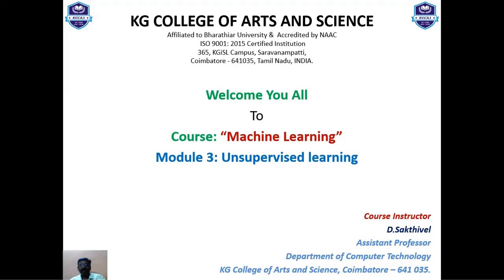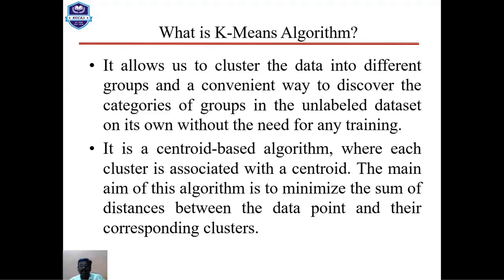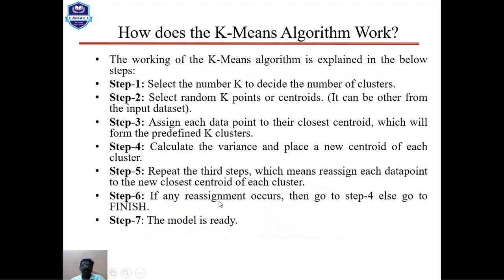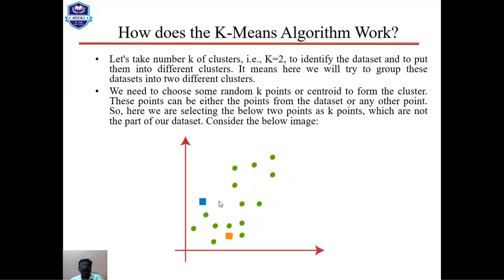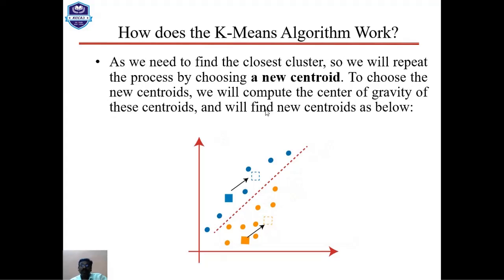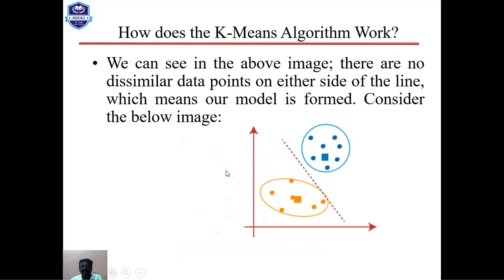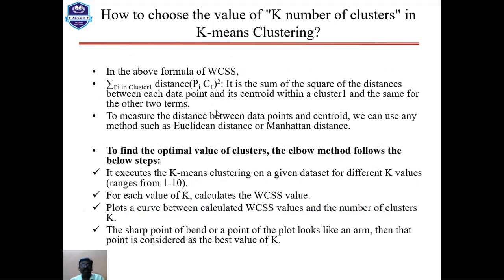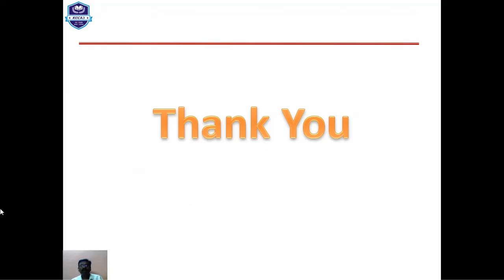2 3 Unsupervised Learning Algorithm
This course facilitates you to understand about the Reinforcement Learning and AWS DeepRacer Console which will help you to create your own model for self-driving car.
Course Designer :  Dr. P. Krishnapriya, Associate Professor, KG College of Arts and Science, Coimbatore, Tamil Nadu
Course Instructor : Mr. D.Sakthivel, Assistant Professor, KG College of Arts and Science, Coimbatore, Tamil Nadu This course is created for the participants of the DeepRacer League hosted by KGiSL Educational Institutions.